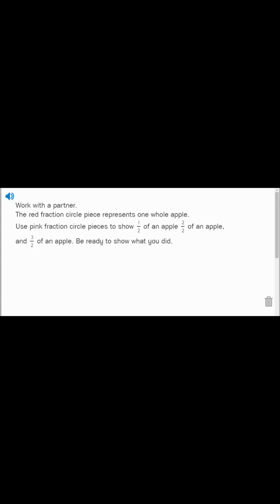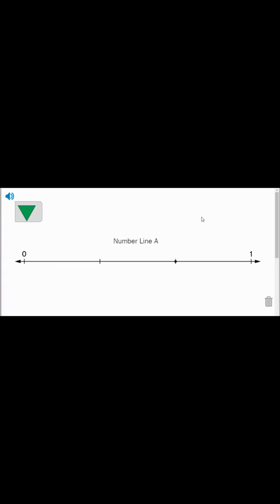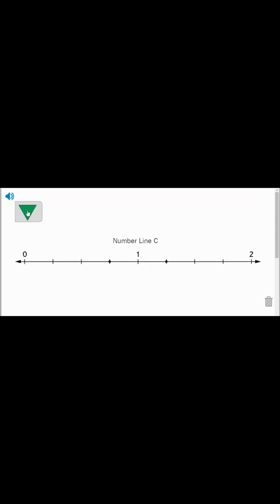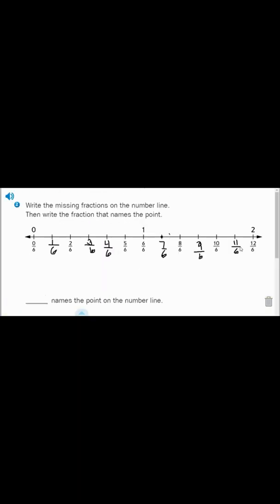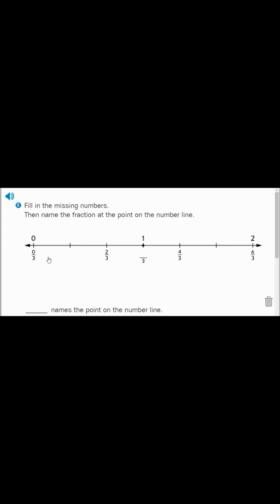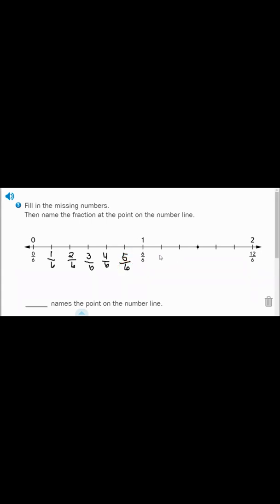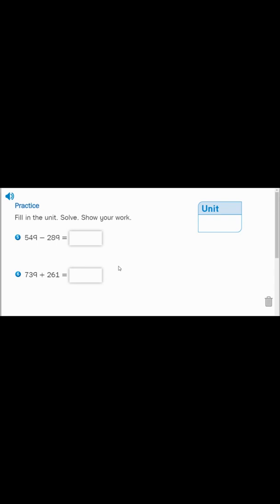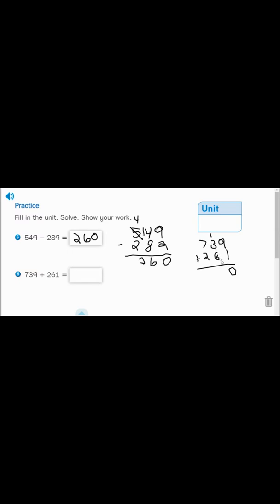7 6 Fractions on a number line part 2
Mr. Allen walks you through the 2nd part of Fractions on a number line. This tells you how to work with fractions greater than 1.